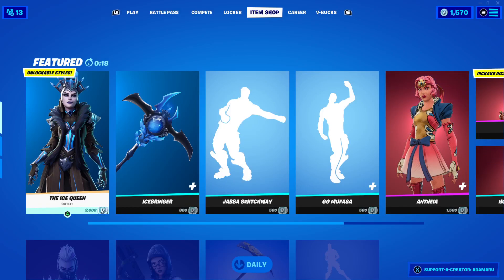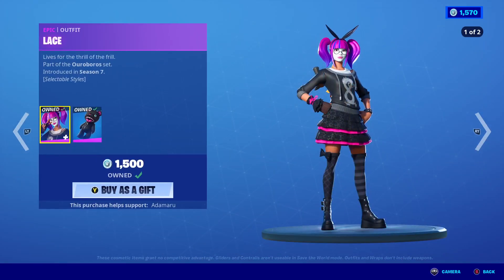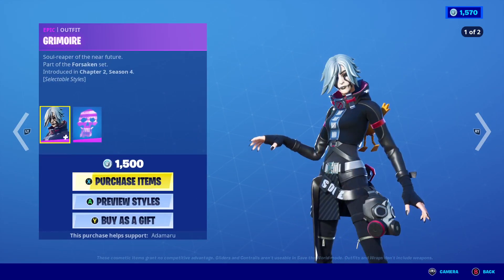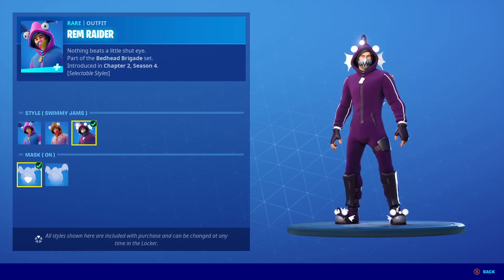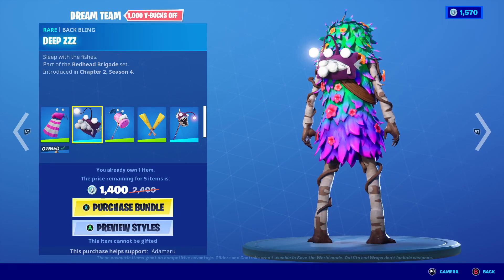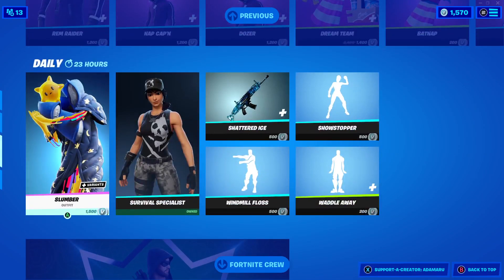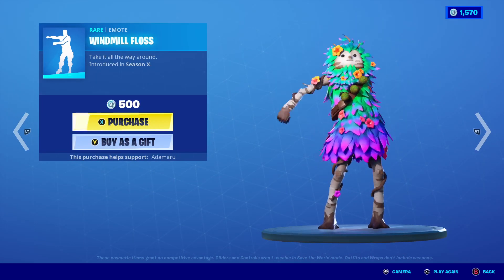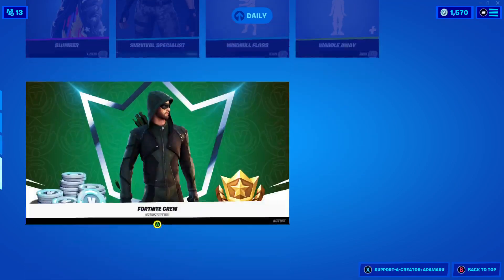Bedhead Brigade Set Returns! | Fortnite Item Shop (14/1/2021)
Very nice.